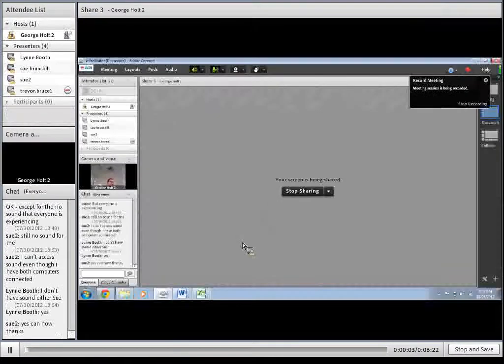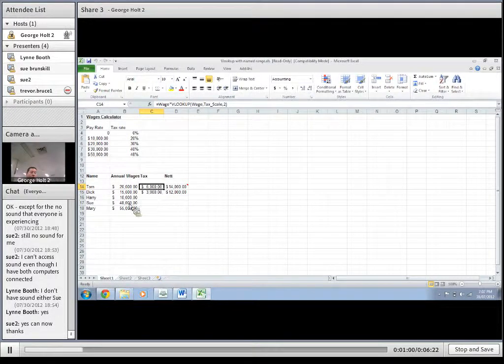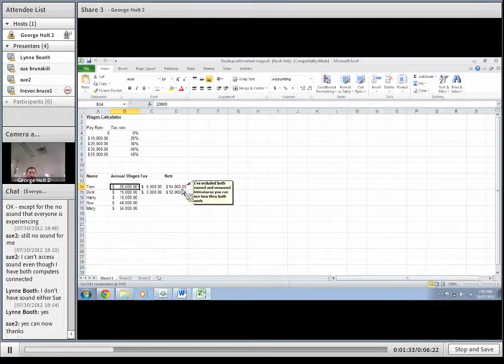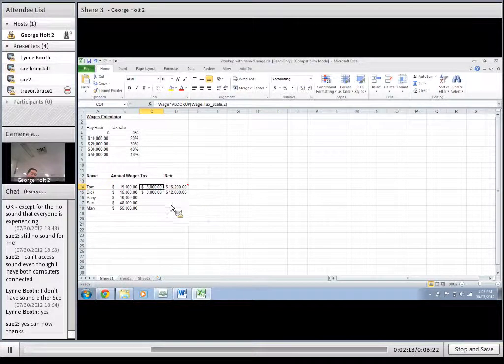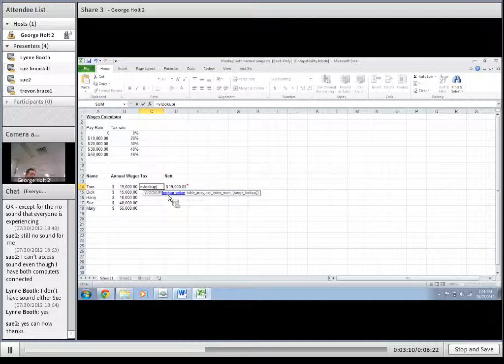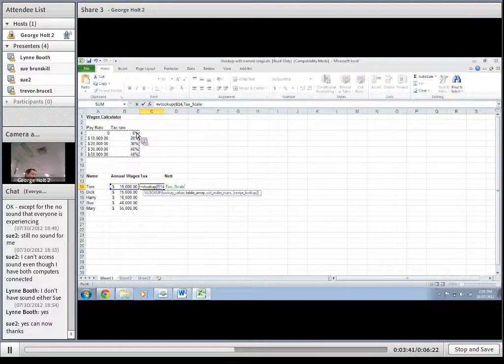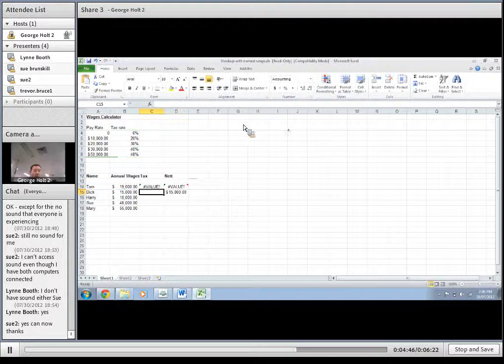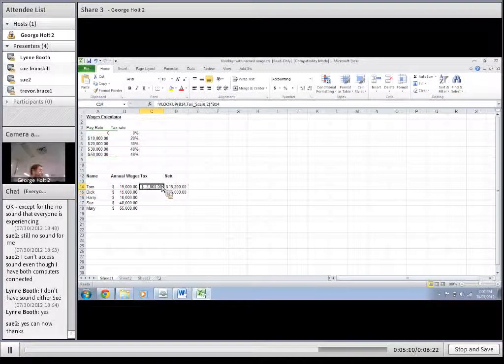e facilitator Excel lookup functions